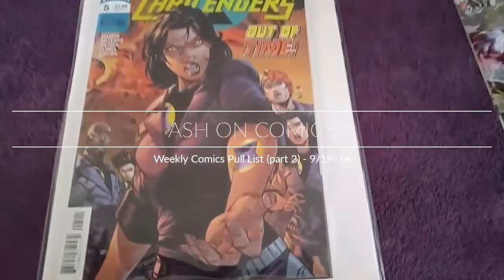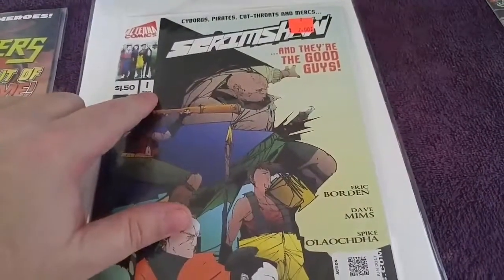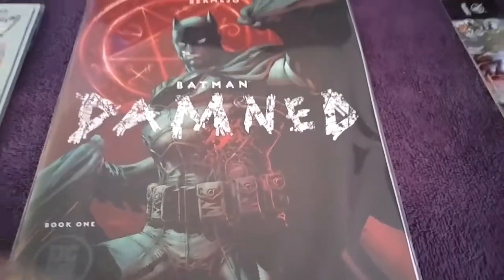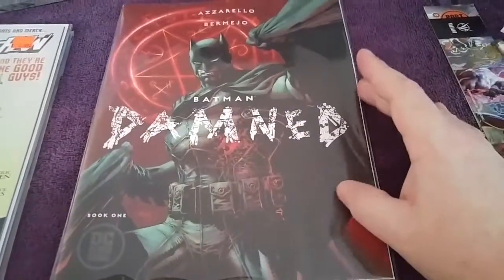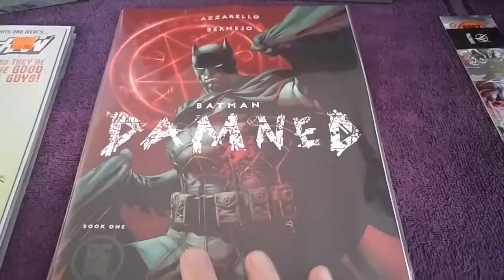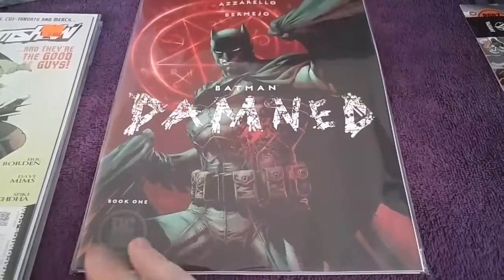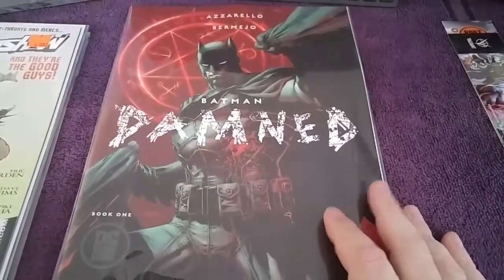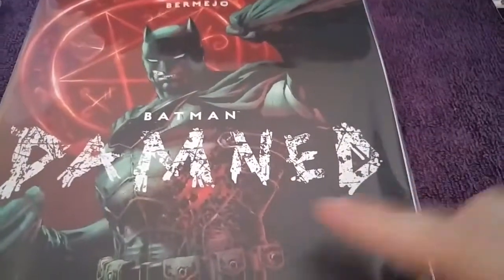Weekly Comics Pull List (part 2) - 9/19/18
I missed a couple books so I had to go back and get more. :)